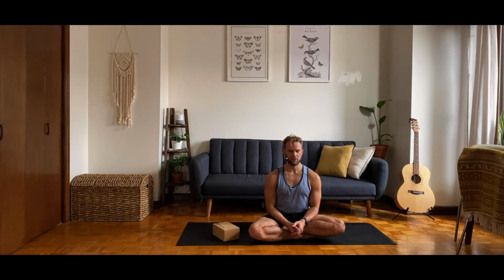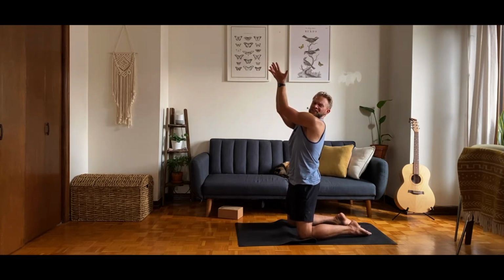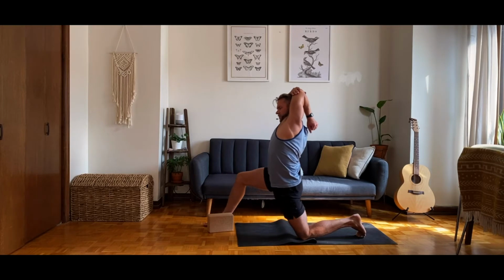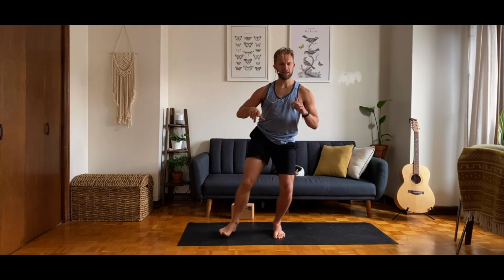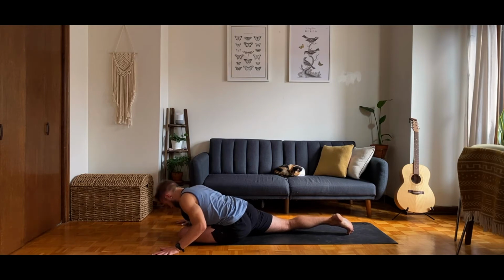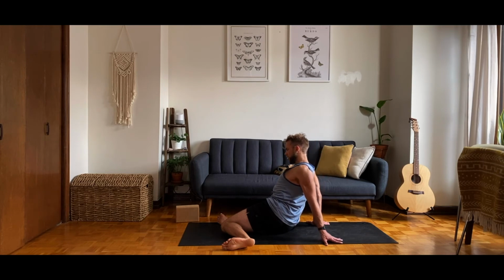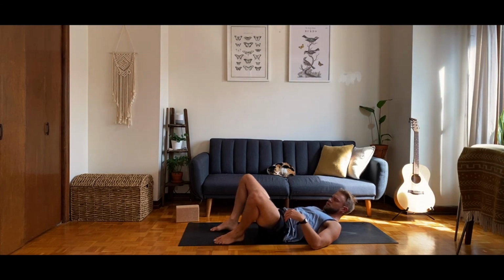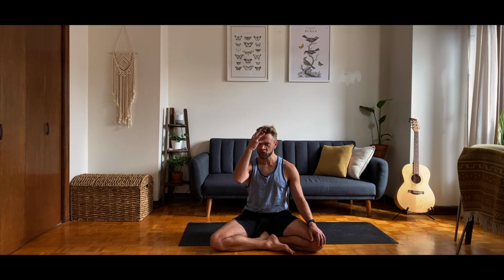60 min - Easy on the Wrists! Relaxed Yoga for Shoulders and Hip Mobility | with Michael Dynie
A mellow and accessible practice for ALL ages and ability levels!   A light approach to yoga to help you enjoy the process of building a great foundation of functional strength and mobility, while giving you lots of space to connect with the power of the breath.  Easy on the wrists, with detailed alignment to keep you safe and strengthen in the right areas.